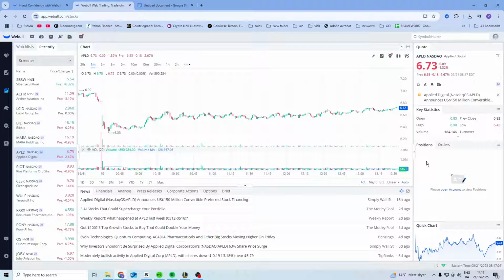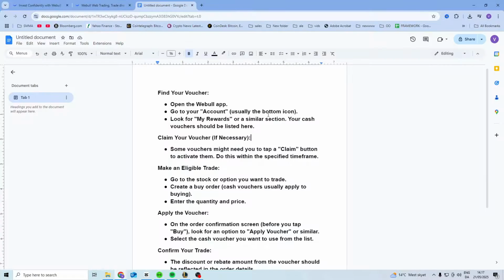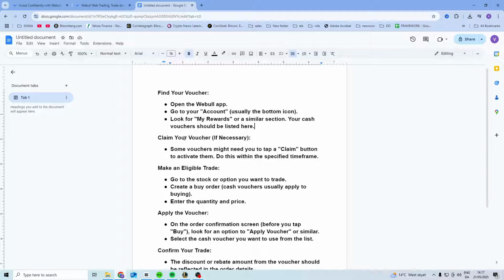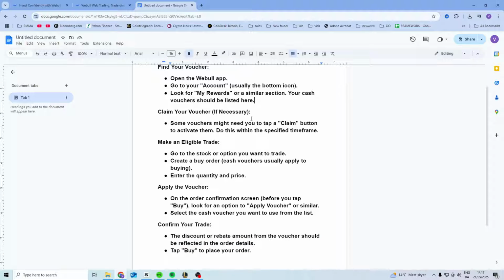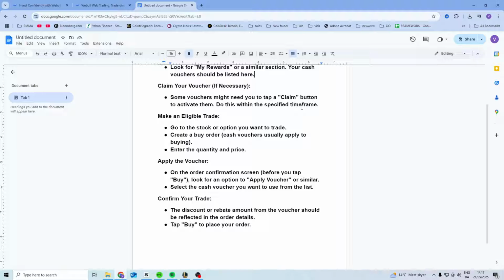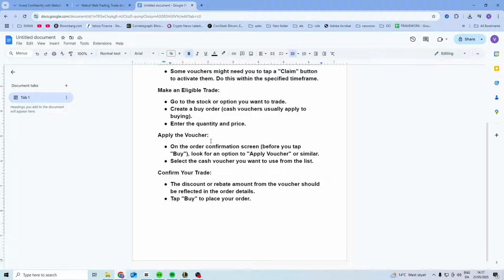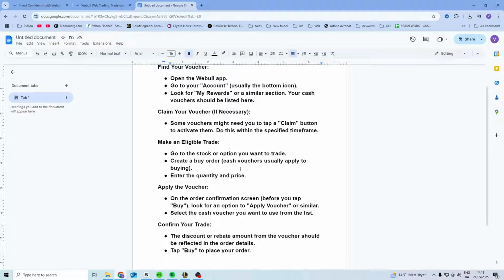How To Use Webull Cash Voucher - Full Guide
In this video I'll show you how to quick easy and fast learn how to use vouchers or coupon in Webull. The method is very simple and clearly described in the video.